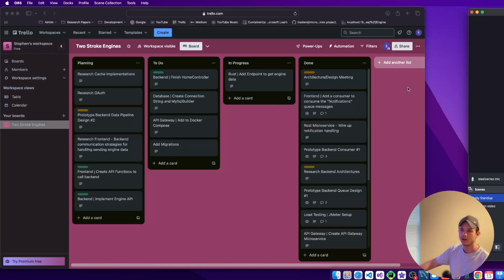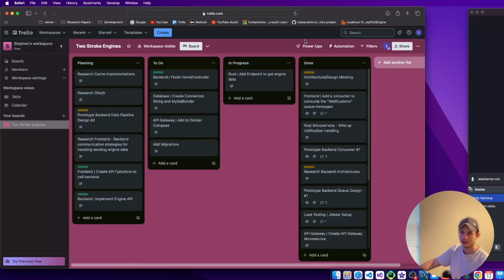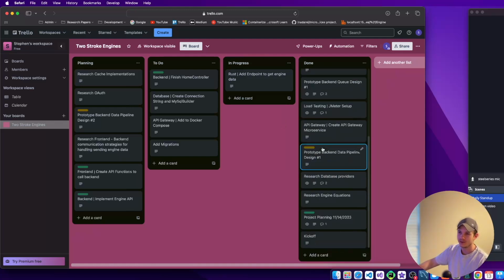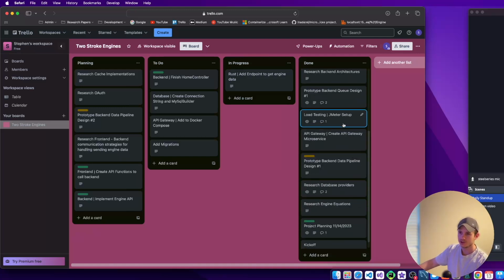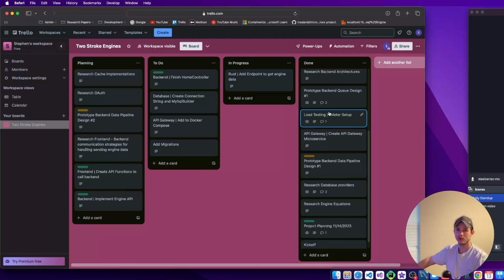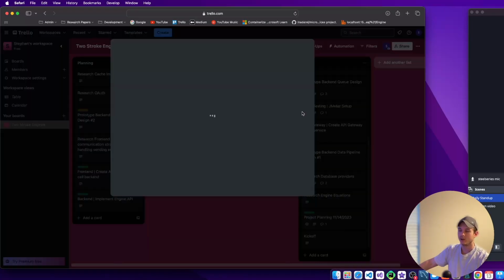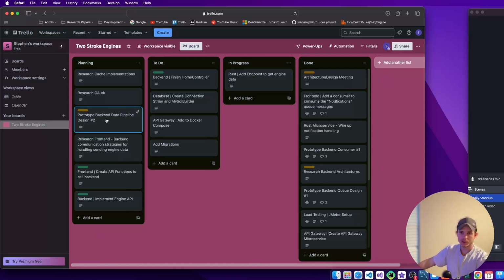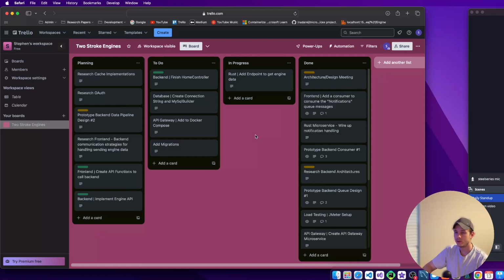Software Engineer Daily Standup - Reviewing the Work Completed